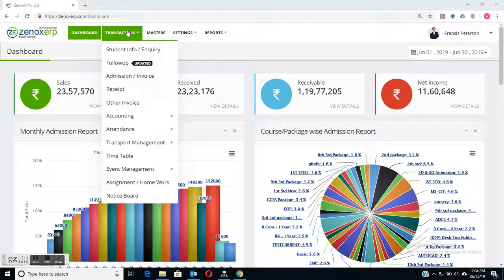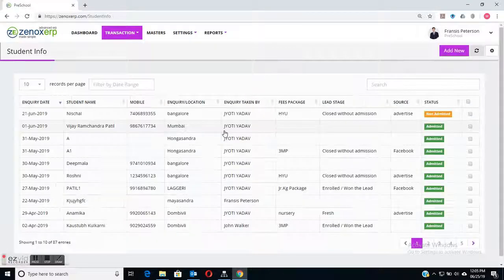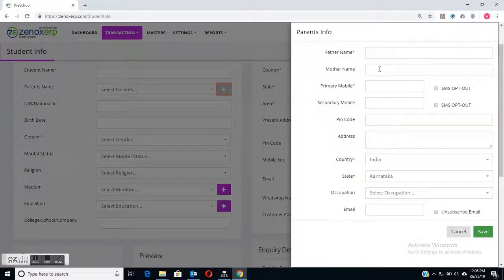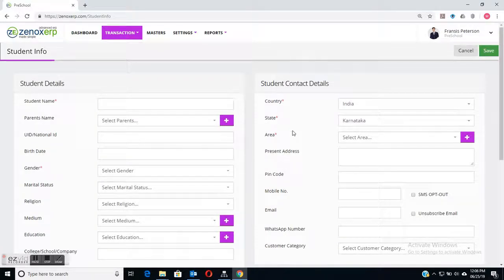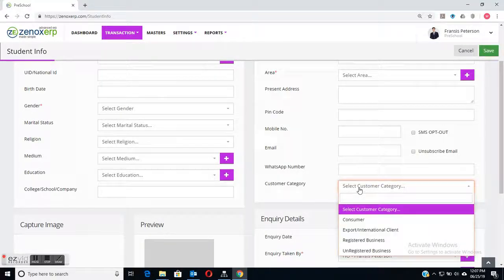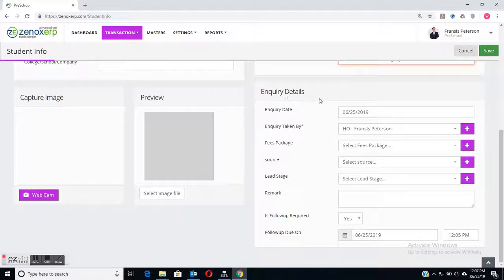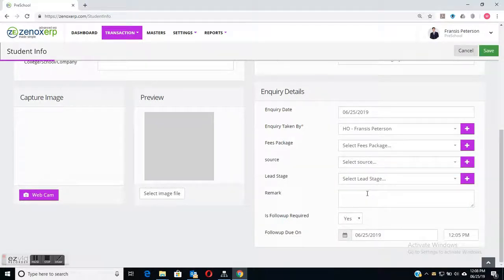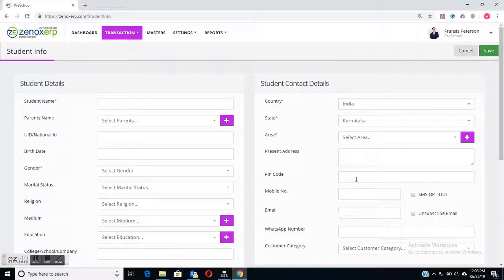How To enter Student Info/Enquiry in ZenoxERP